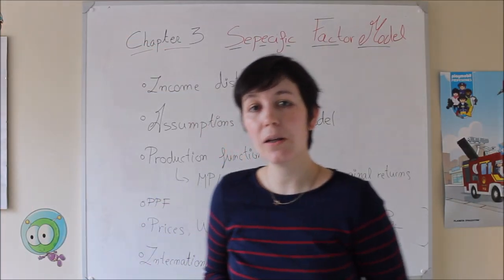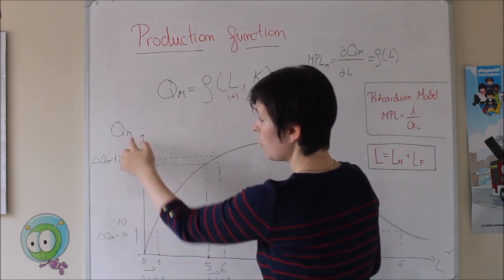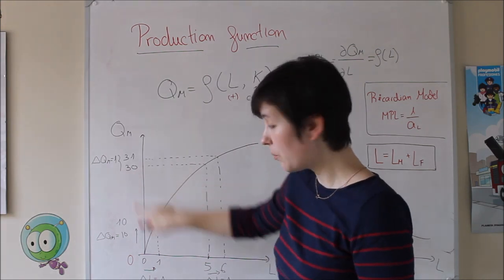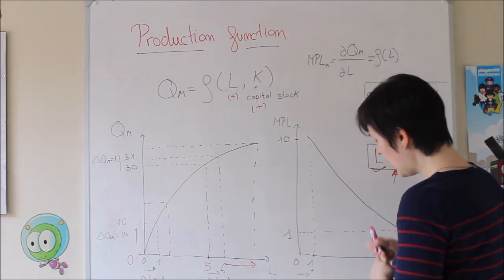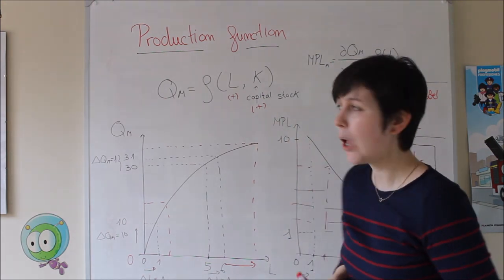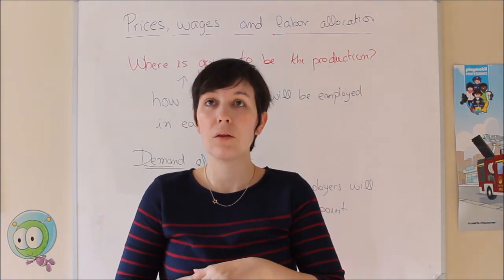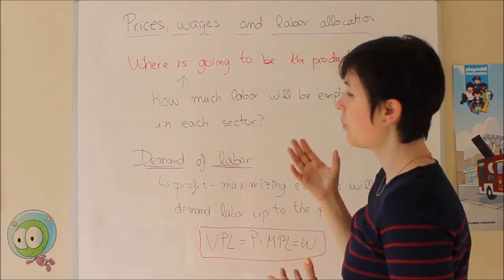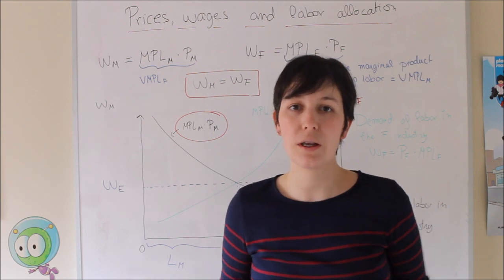SPECIFIC FACTOR MODEL I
Here we define the main assumption of the specific factor model